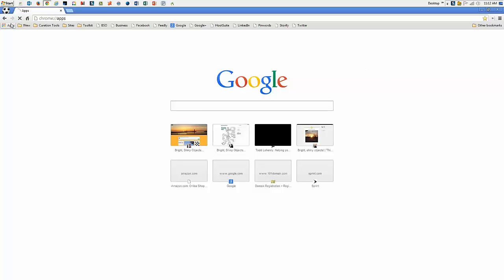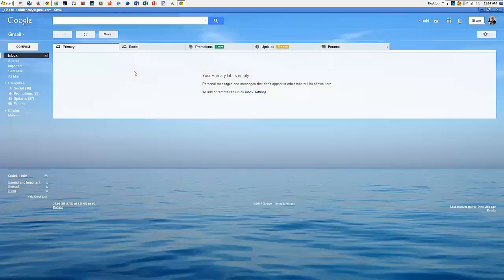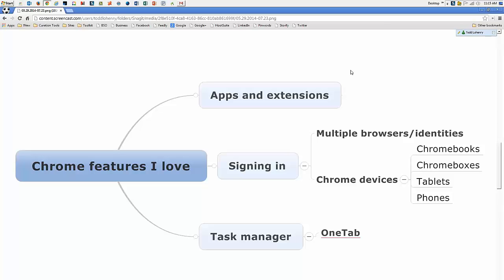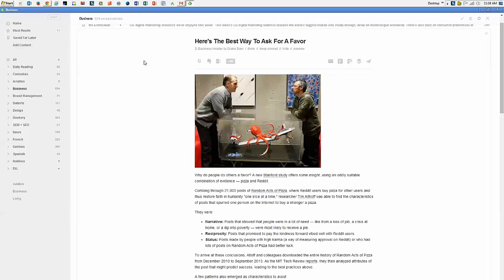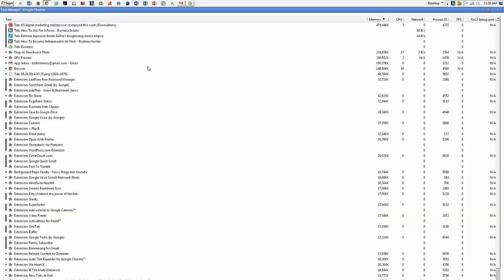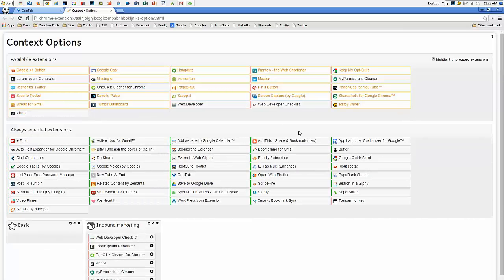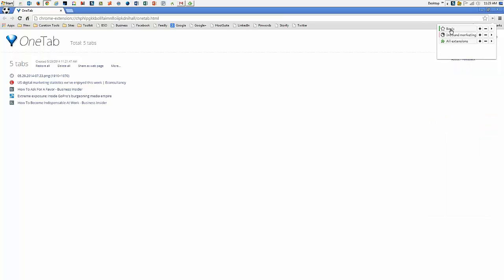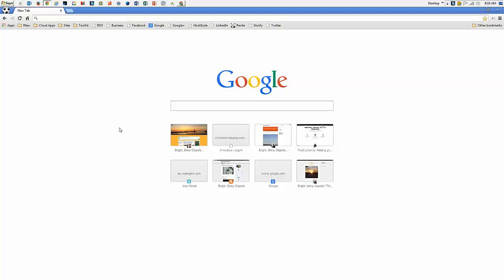Chrome tips and tricks redux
I left out the part about managing multiple accounts...